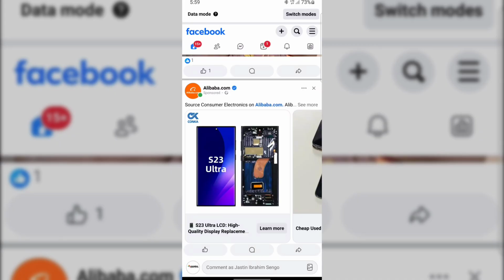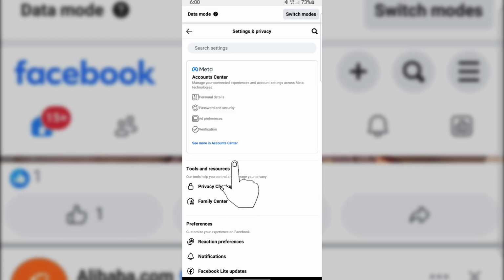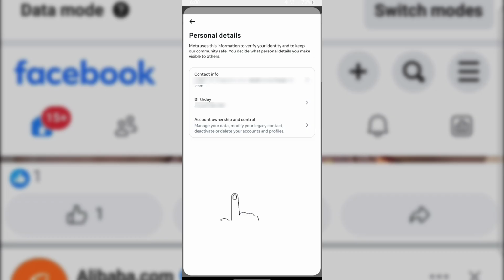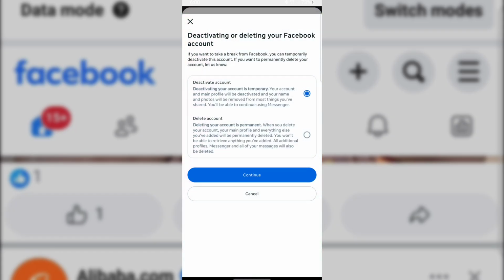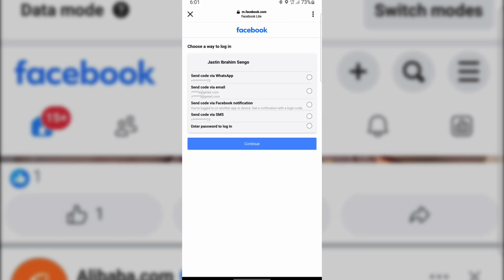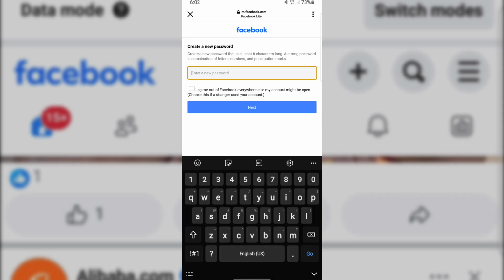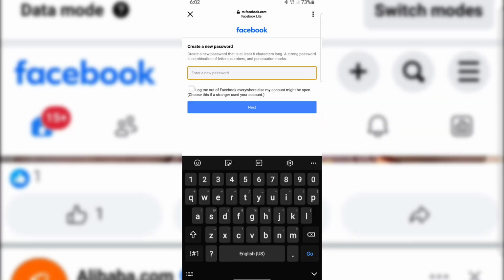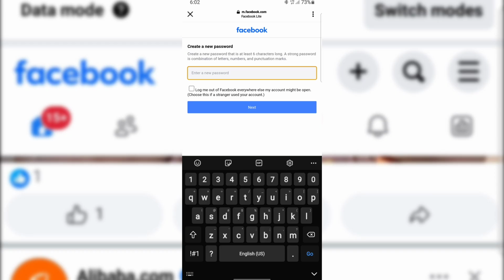How to Change Facebook Password Without WhatsApp Code (Easy Step by Step Tutorial 2025)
Forgot your Facebook password but don’t have access to WhatsApp? 😩 Don’t worry!
In this video, I’ll show you the step-by-step method to change or reset your Facebook password without using WhatsApp code.

Whether your WhatsApp is not working, you lost your number, or you simply want to use email/SMS instead — this method is 100% safe, simple, and effective.

🔑 What You’ll Learn in This Video:

✅ How to reset Facebook password without WhatsApp code
✅ Step-by-step guide using email or SMS for verification
✅ Tips to create a strong and secure password
✅ Works in 2025 and beyond

Follow along carefully and you’ll regain access to your Facebook account in just a few minutes!

📌 Pro Tip: Always create a strong password with uppercase, lowercase, numbers, and symbols for maximum security.